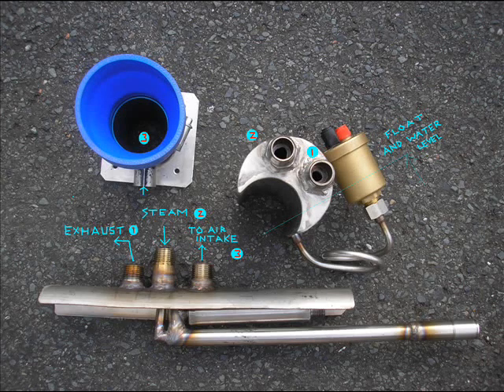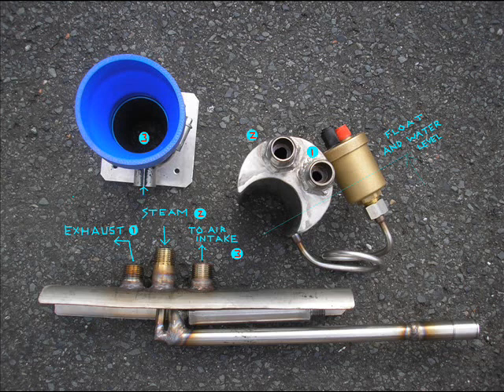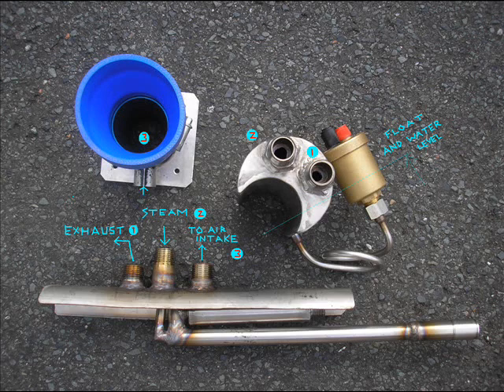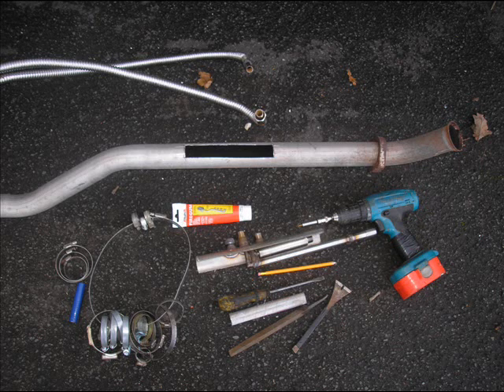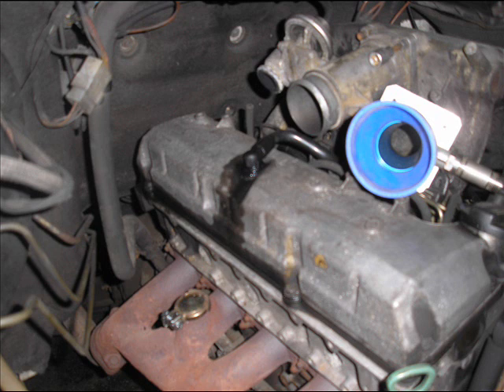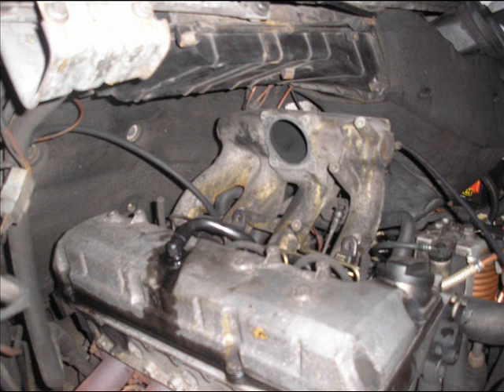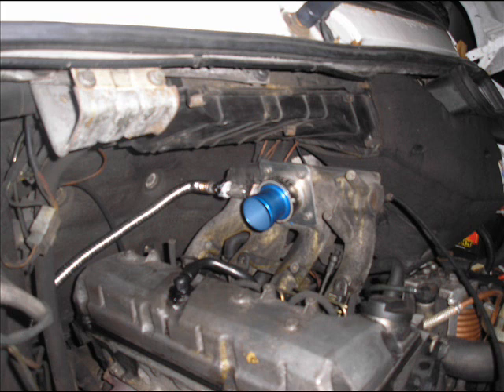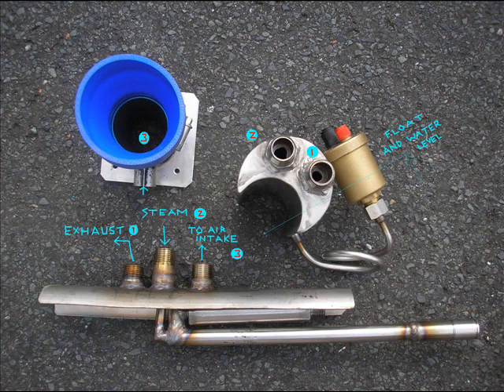vid2 ECOPRA COPY WATERFUEL MERCEDES SPRINTER .wmv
i have made a copy of the ECOPRA KIT so thanks to them im saving fuel, reducing emissions and prolonging the life of my engine (im not selling). thanks to ecopra in france

 are now producing a similar water fuel saving device competitively in the UK.
 They are global and have suppliers in France, USA and Columbia

Mercedes Sprinter is 2.3 litre 1999 and im also gonna refit the Exhaust Gas Recirculating (EGR) valve onto the exhaust just before the catalytic converter,and feed it water steam.
very simply, extend the wiring and the vacuum hose from under the bonnet and make another connection from the Water pre heater straight to the egr valve.
 When the engine is requiring EGR open then steam will be fed into the catalytic converter instead.
  A percentage of the Exhaust gas is constantly recirculated through the Ecopra system.

Really my goal is to add a further oil and water drip (vapour) system and a vapour carburettor and try to get to a stage where i can remove the diesel pump and injectors.

to keep warm i can recommend two pairs of long johns and a calor gas bottle wood stove.

special thanks to the crowd at The Smartscarecrow show (you tube)